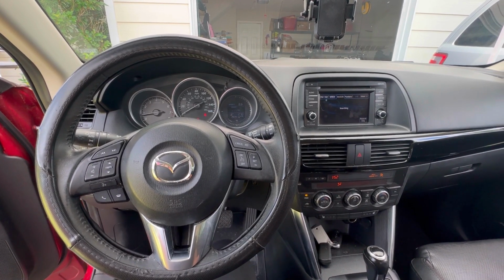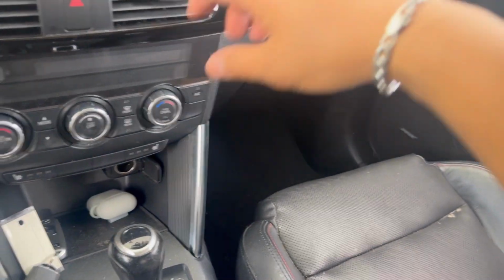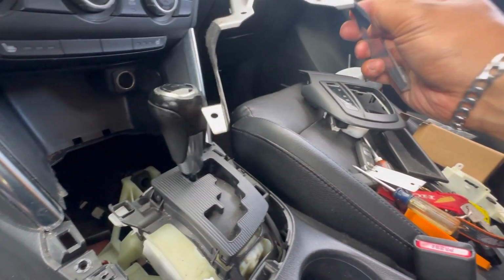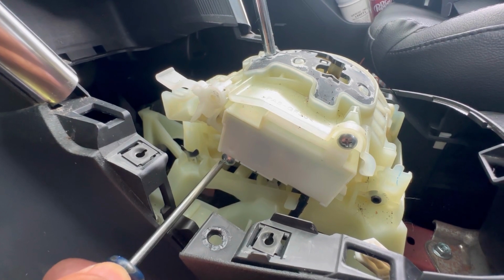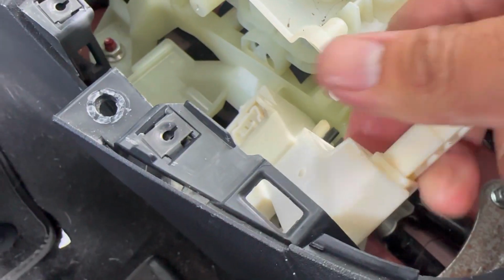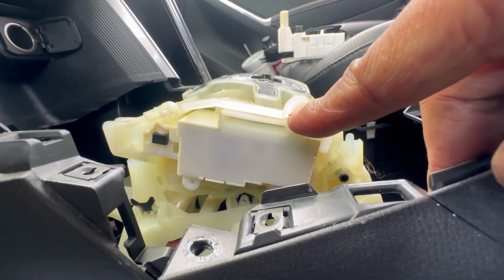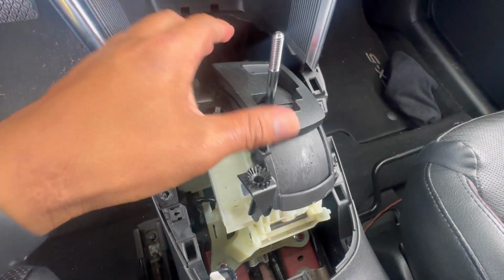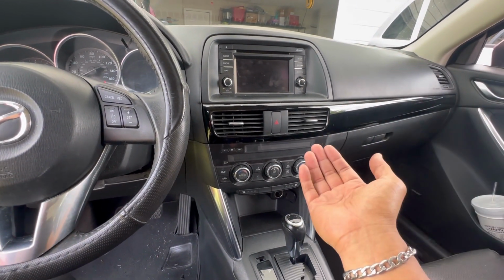2012 - 2016 Mazda CX-5 Radio Won’t Turn OFF. Shifter Switch Replacement.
2014 Mazda CX-5 Radio won’t shut off. Replace the shifter switch to fix this issue. Click the link below for parts 👇